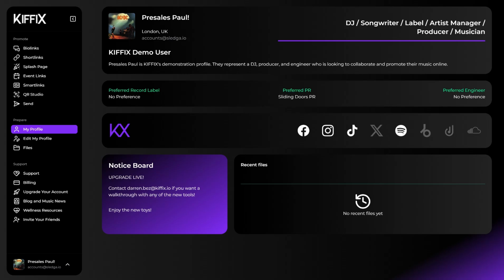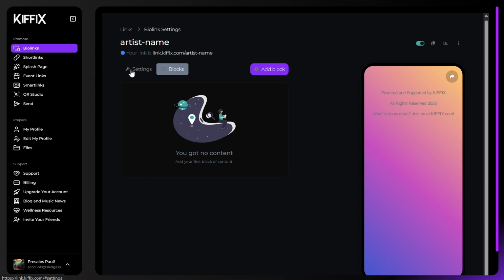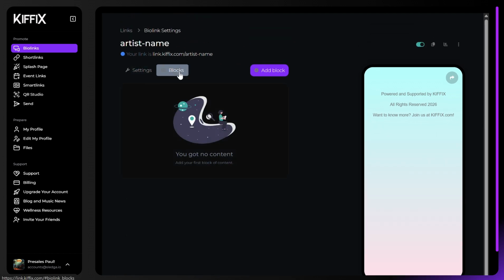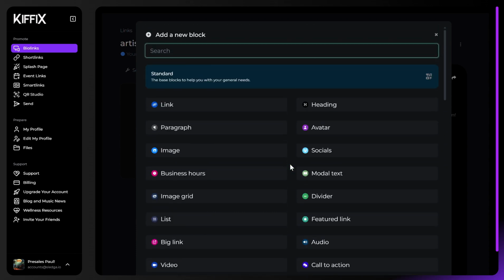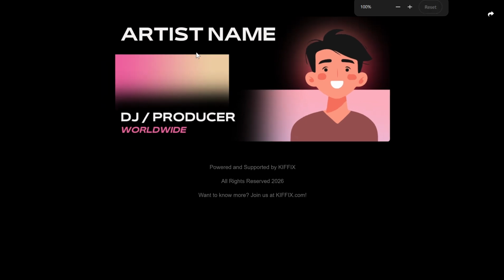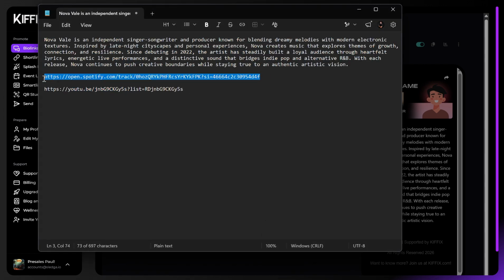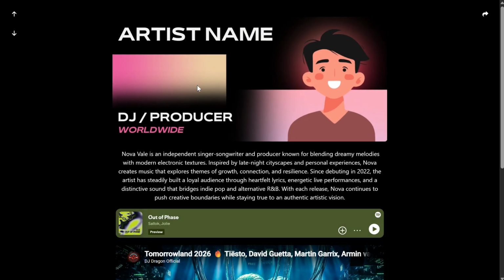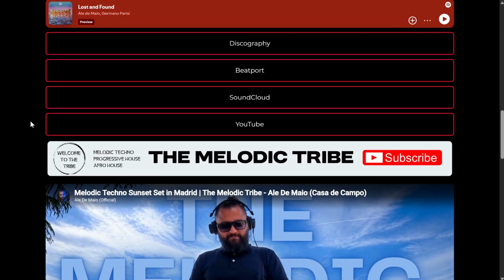How To Create a Biolink Page on KIFFIX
By Darren Bezuidenhout (Director Sales and Marketing)

A Biolink is a single, clickable URL that consolidates multiple links into one page. It's commonly used on social media platforms, particularly in profiles where only one link can be shared.